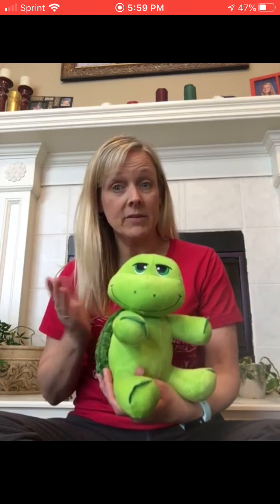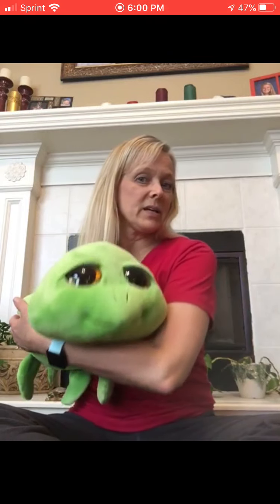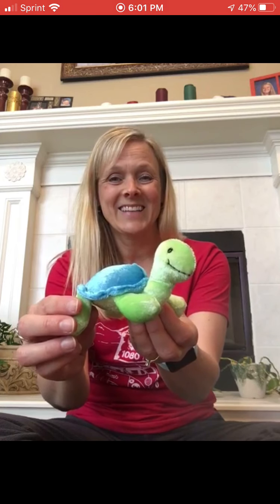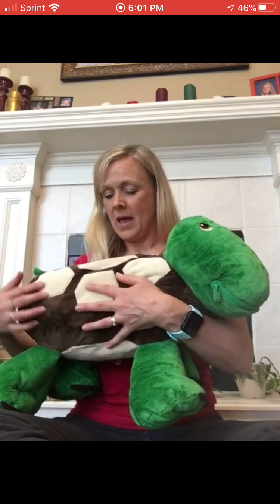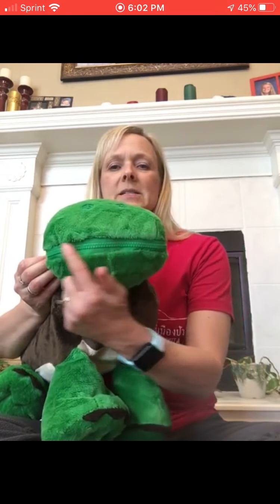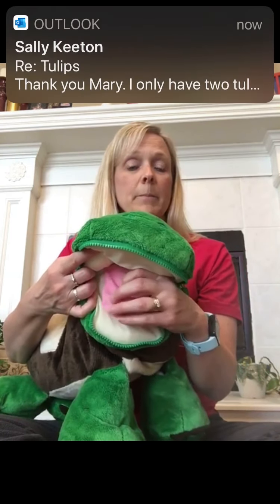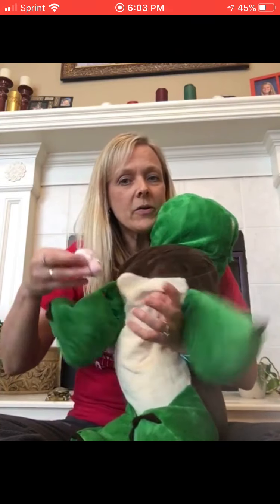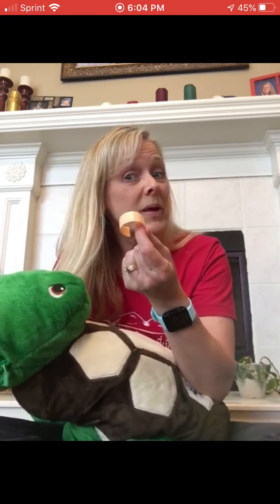Turtle Time Fun #1